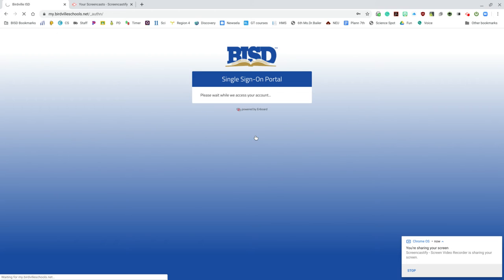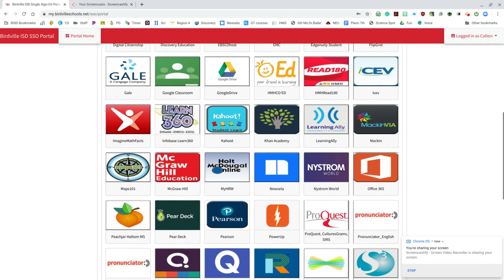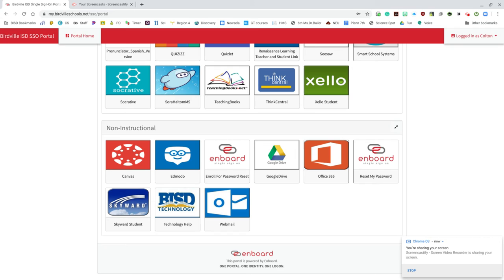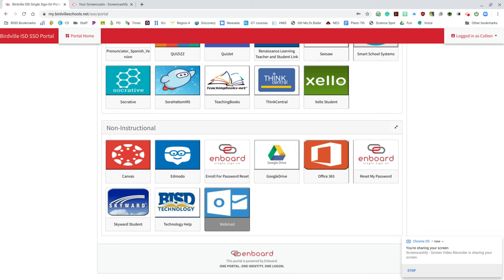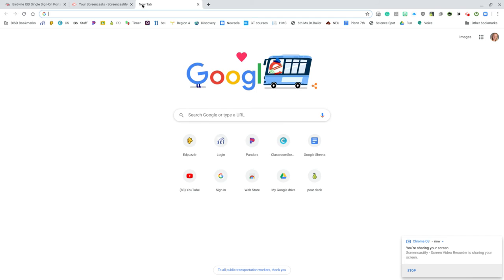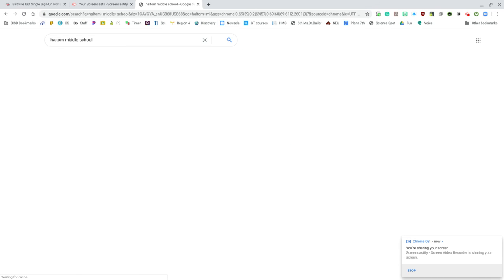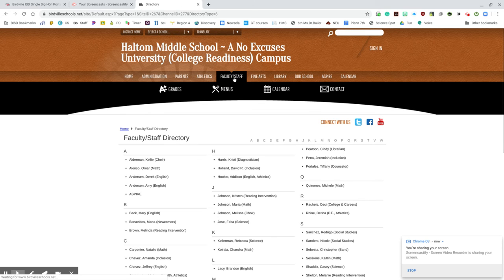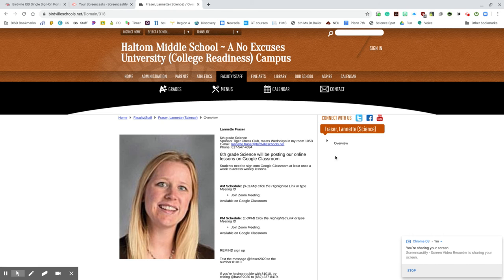Birdville Email for students